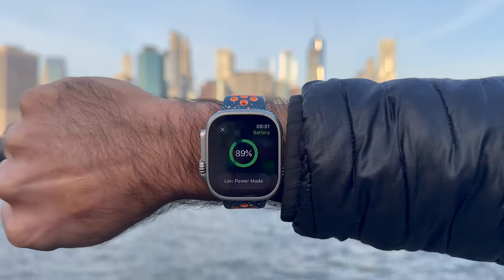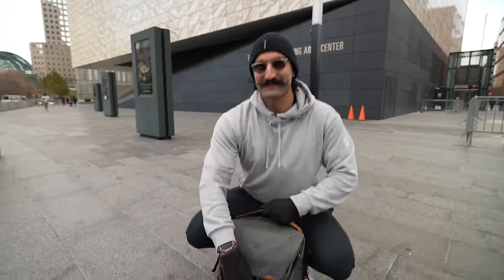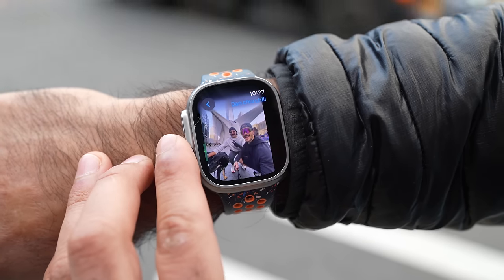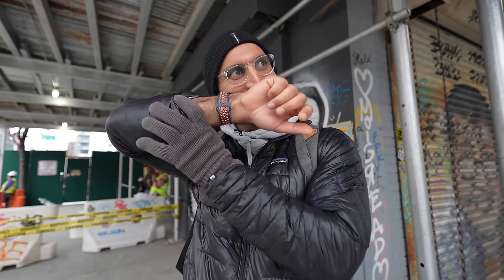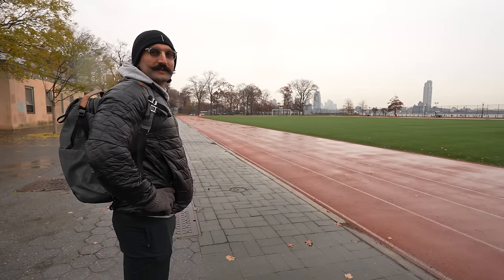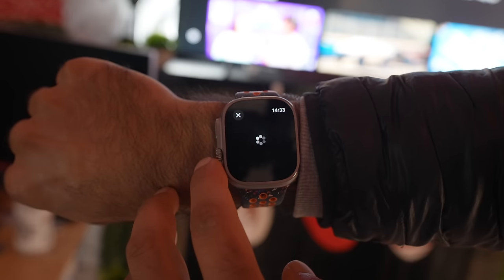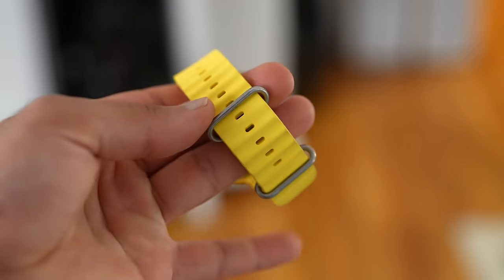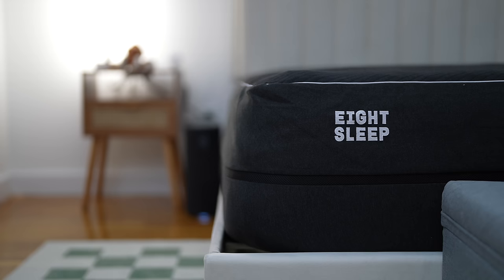I Replaced My iPhone with an Apple Watch Ultra 2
Can the Apple Watch Ultra 2 become my only daily driver device? Today I do my yearly test to replace my iPhone with an Apple Watch to see how long the battery lasts, if I can navigate places, buy things with Apple Pay, and communicate with friends via message & phone calls.

Apple Watch Ultra 2

** Timecodes **
00:00 - I Replaced My iPhone With An Apple Watch Ultra 2
00:41 - Wake Up
01:11 - Dan Churchill Run
02:34 - Navigation
05:34 - Withdraw Cash With Apple Watch
07:55 - Phone Call With Apple Watch
09:02 - Biking Features
10:44 - Track Workout
12:10 - Smart House
15:47 - Favorite Bands
18:05 - Final Considerations